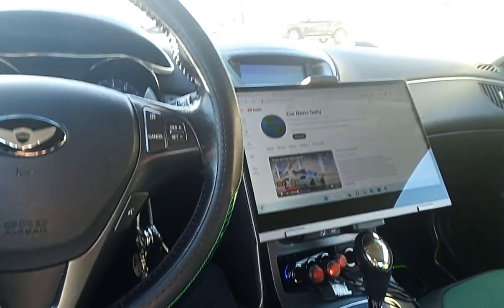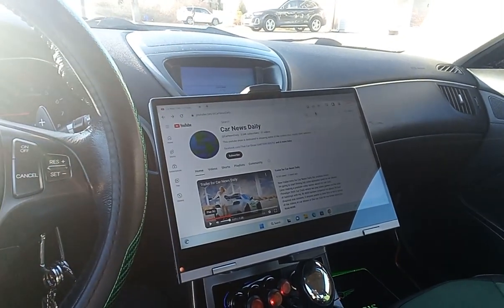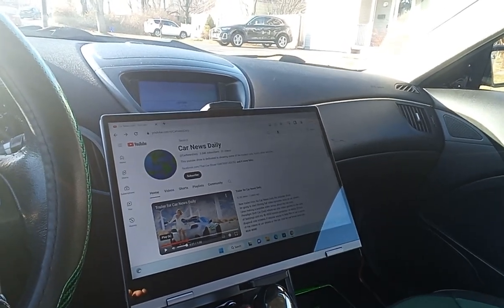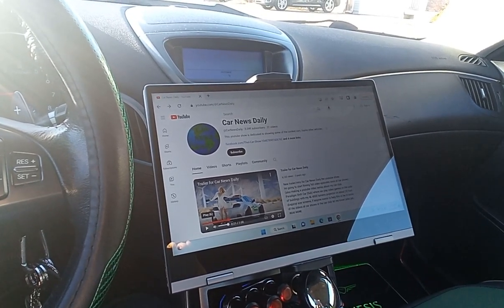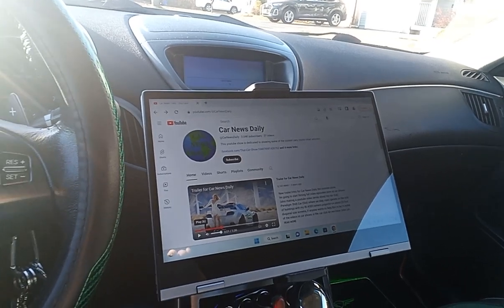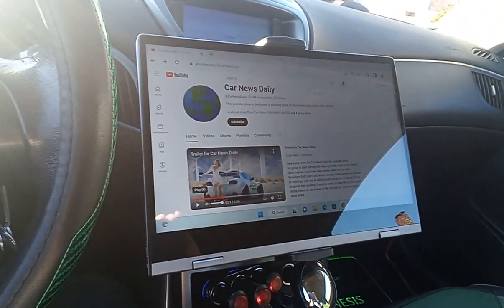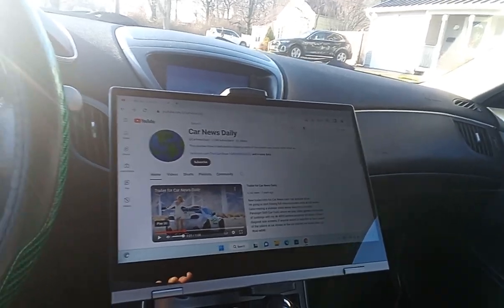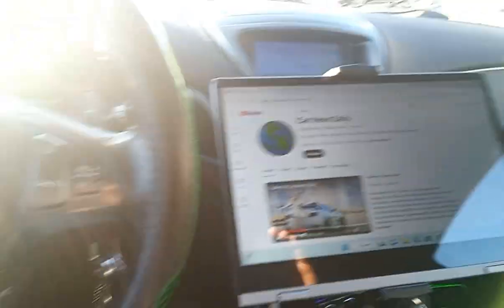I got this convertible Touchscreen foldable 13.3" backlit keyboard laptop a while ago (fits perfect)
I got this convertible Touchscreen foldable 13.3" backlit keyboard laptop a while ago (fits perfect). I did a good review of some basic things you can do with it and also many rare things you can do with it. Something I would like to add is I can live stream any podcast with my 5k 60fps gopro9 to a podcast using this laptop even at a beach (I'm looking to do a podcast like that eventually talking Cars also news and some sports let me know if you want to collaborate.) Me and some friends were thinking about just broadcasting the podcast from a picnic table at Captree or some other beach.